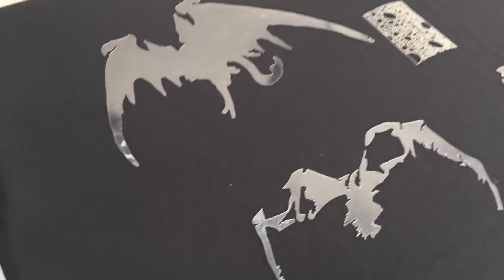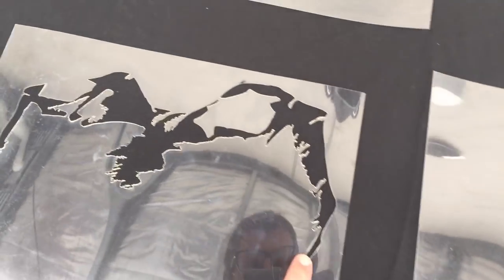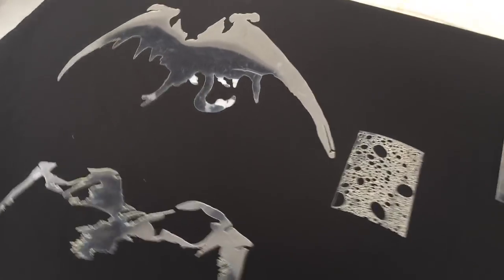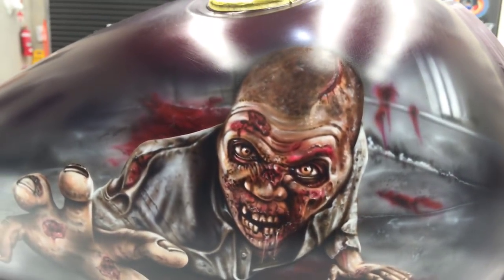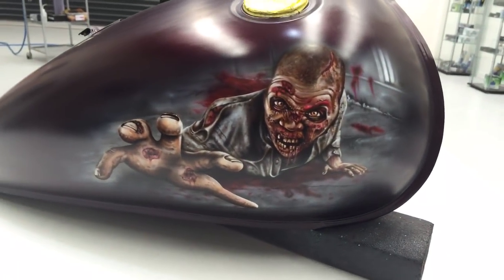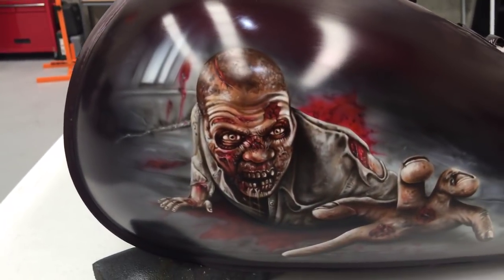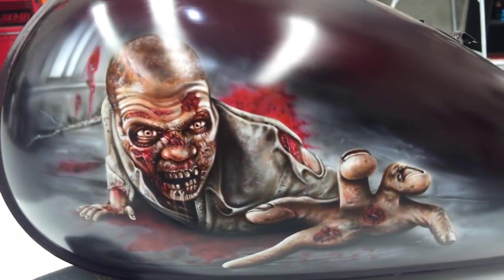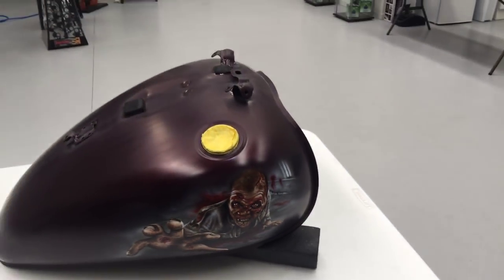⚪️ Pre : Live - Walking Dead boulevard tank.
In this video we show you the completed Walking Dead artwork on a Suzuki boulevard tank.

For international sales please visit our Amazon Influencer page :